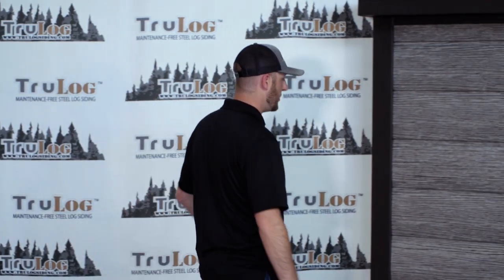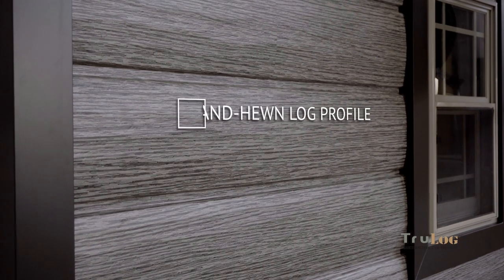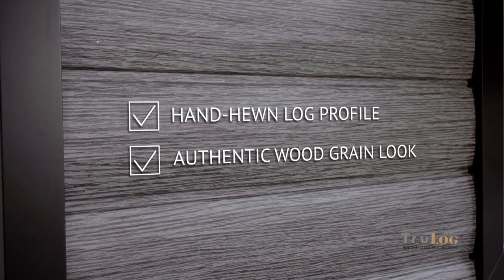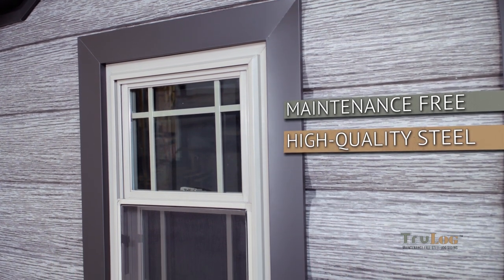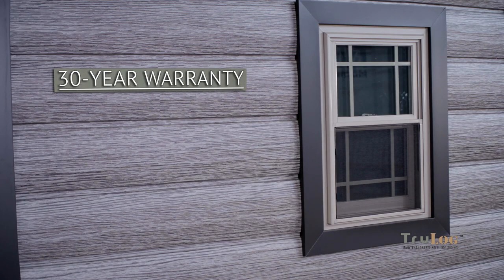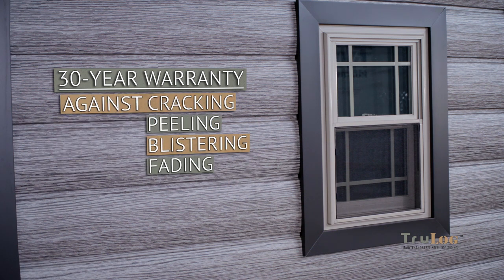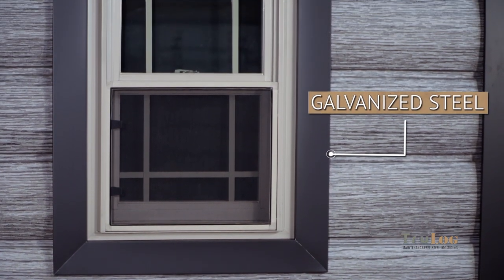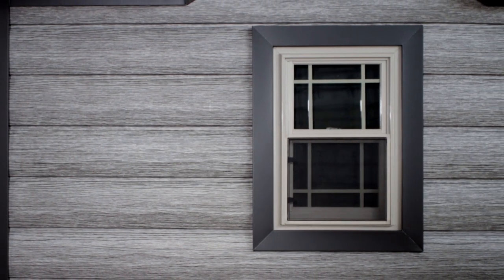TruLog - New Barnwood Gray Log Siding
Everyone here at TruLog is excited to introduce our newest premium color, the barnwood gray. This weathered, reclaimed, wood look, is a classic look that will give your structure the rustic feel you want! Best part? No MAINTENANCE! The steel barnwood gray, log profile, is exactly what you have been waiting for.

Get the barnwood siding, reclaimed wood look, without the maintenance. Check out the new color and our product on: